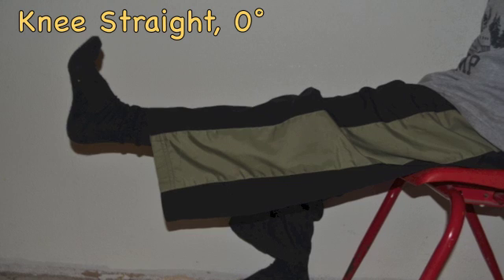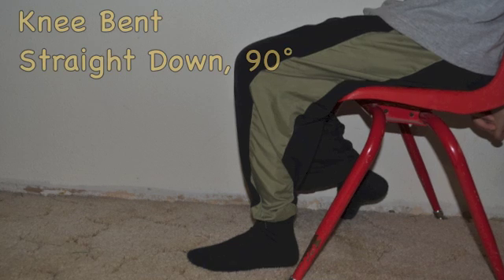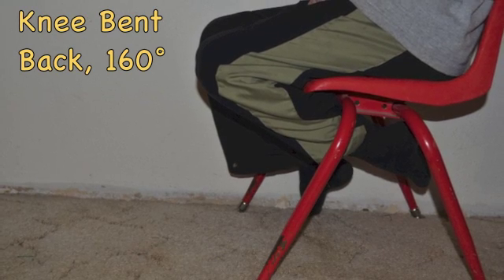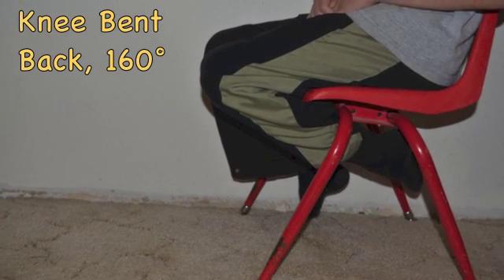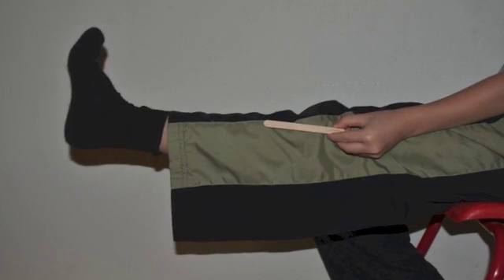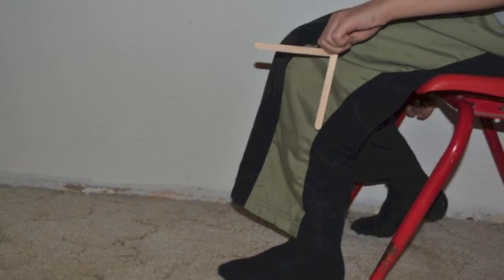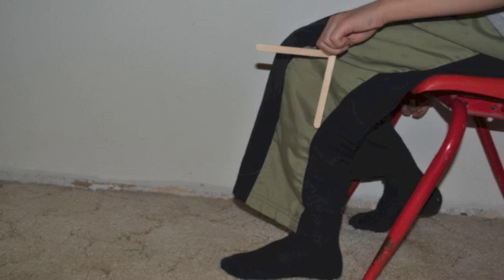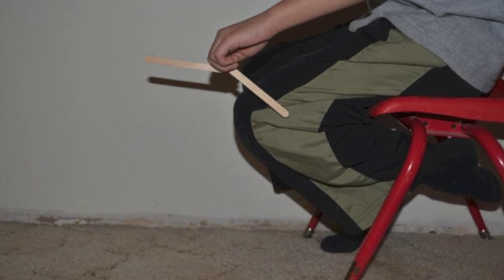Human Angles: Exploring Angle of Rotation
As we worked on Bridges in Mathematics Supplement Set C3, Grade 4, we used a variety of visuals to explore angle measurement. This video shows some of the ideas generated during Activity 2, "Human Angles."